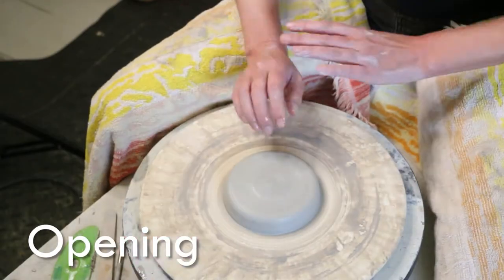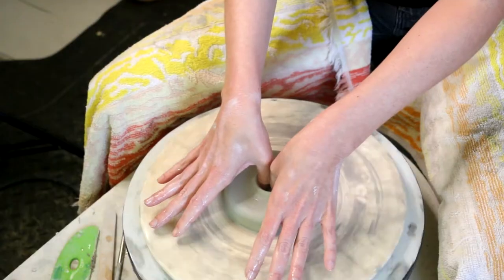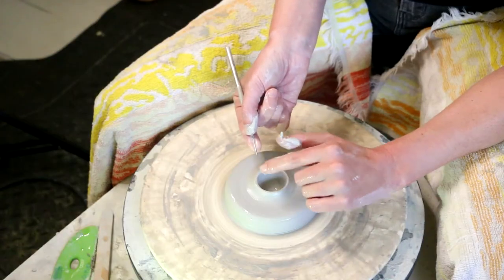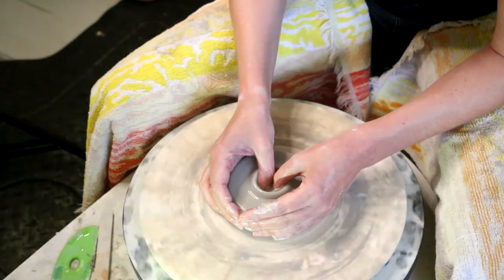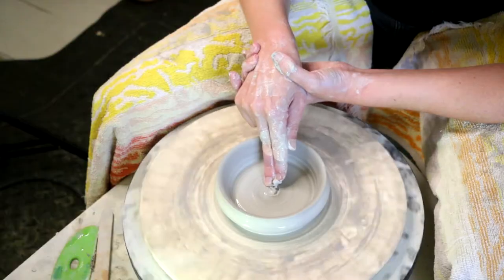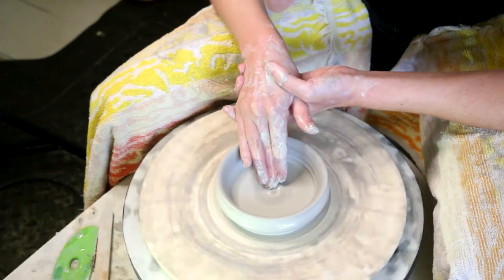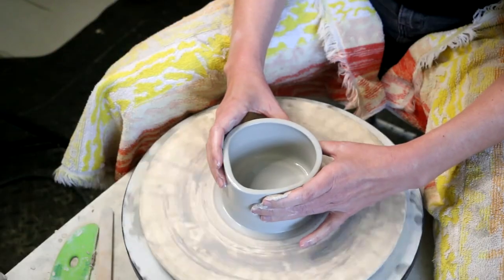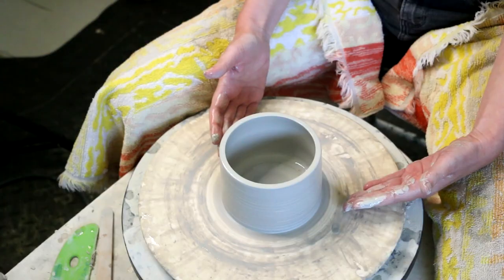Pottery Tutorial- How to Open a Pot and Pull the Walls (Throwing, part 2.)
Welcome back to our 3 part series on Throwing! In part 2 we will show you how to open your pot and pull the walls up into a simple cylinder. If you are trying throwing for the first time or you are a beginner, we recommend that you start with 1 Lb. (one pound) of clay and gradually work your way up to larger weights if that's your goal. 1 Lb. is a great weight to start off with! Once you can comfortably throw 1 Lb. , increase by increments of 1/4 of a pound until you get up to your desired weight.